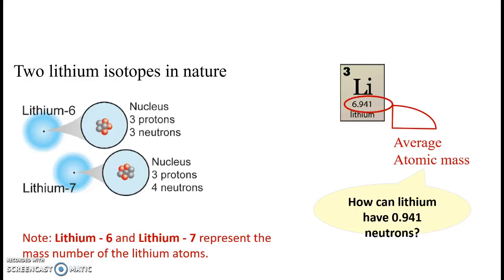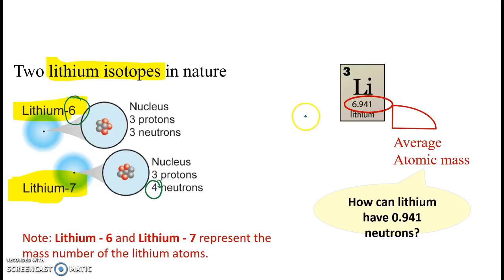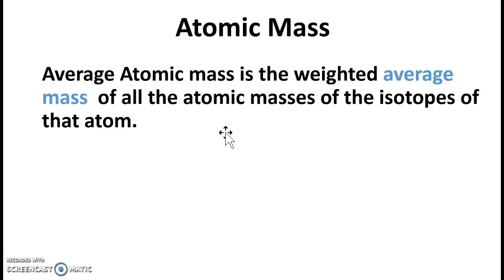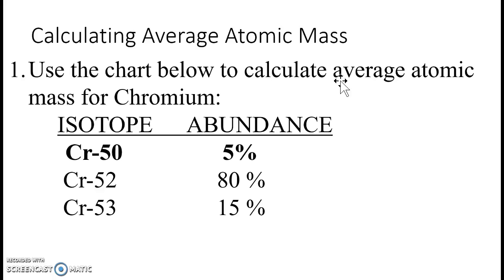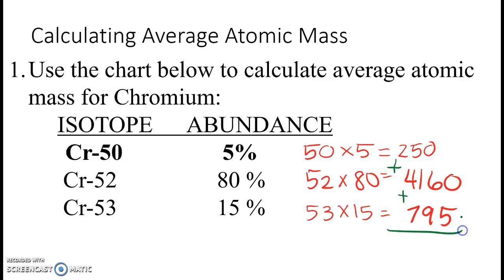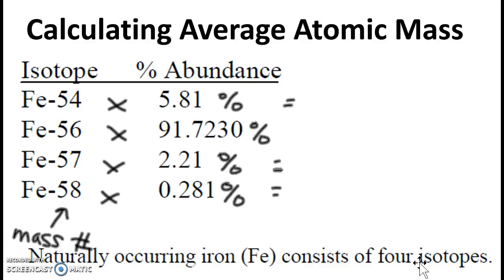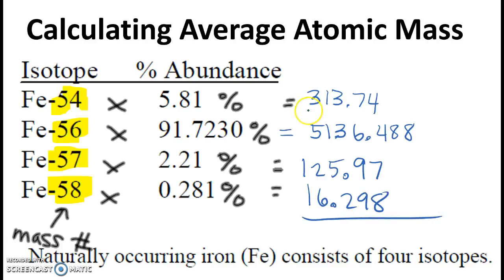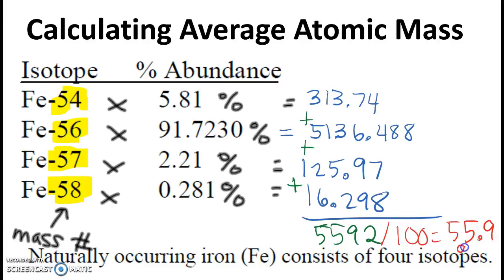Average Atomic Mass